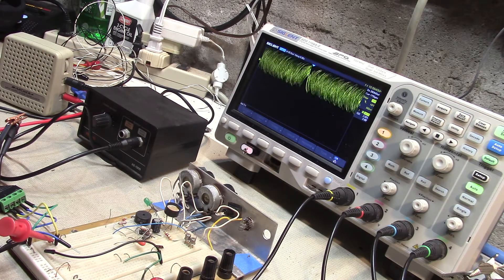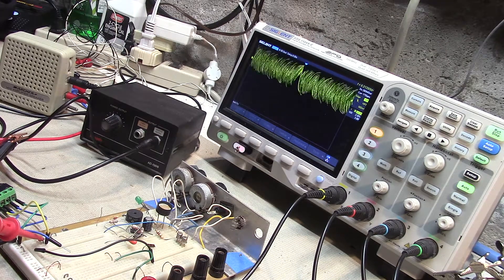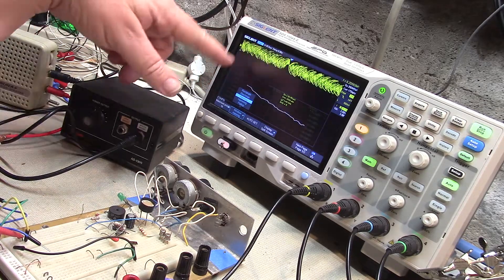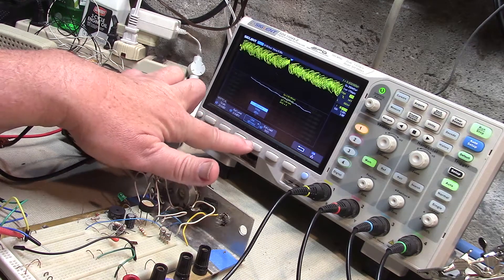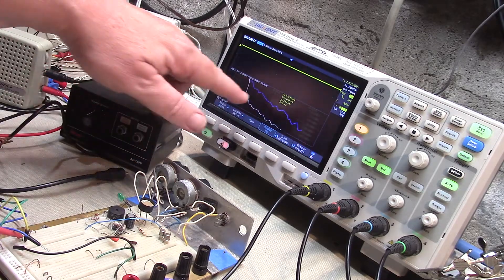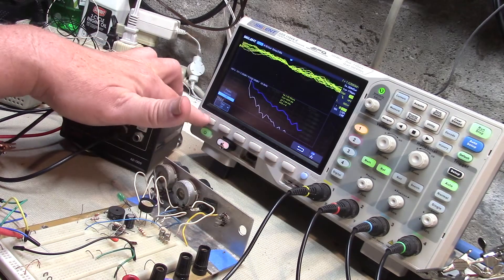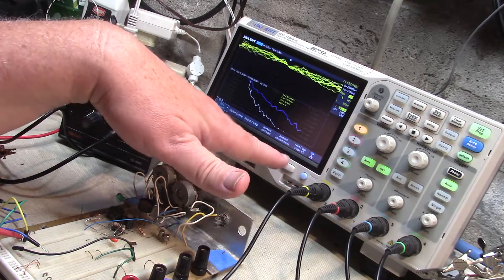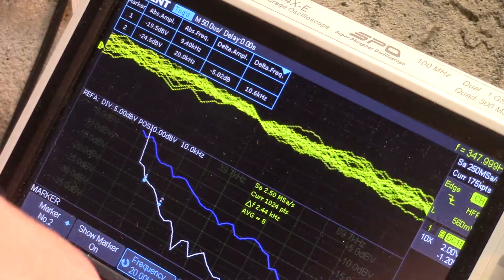Siglent SDS1104X Oscilloscope FFT Operation on Audio Signal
First experience playing with the FFT math function on the Siglent SDS1104 Oscilloscope, using a vintage Heathkit digital white noise source.